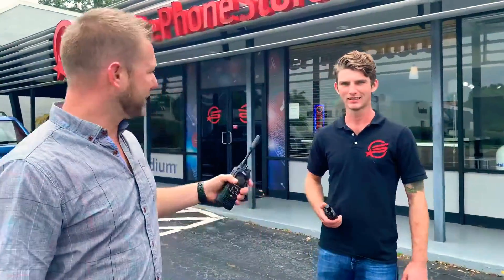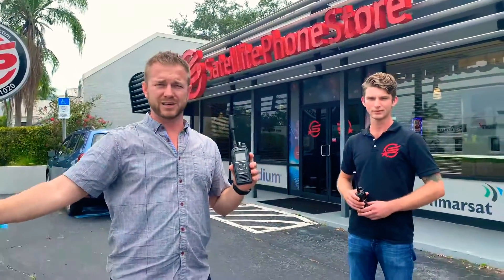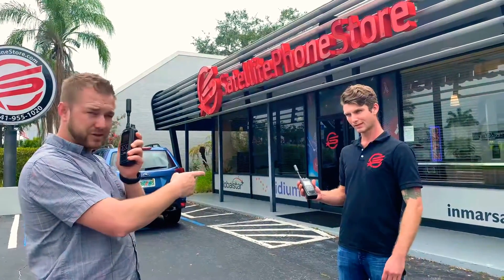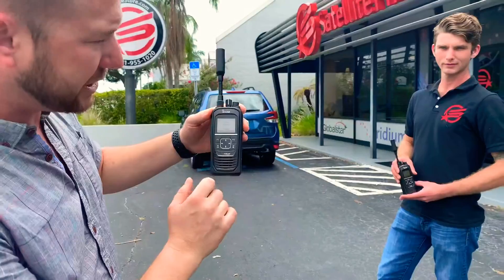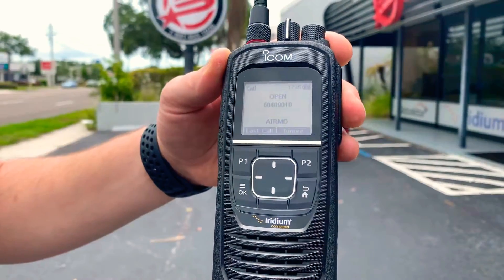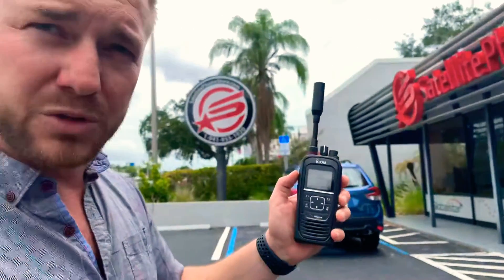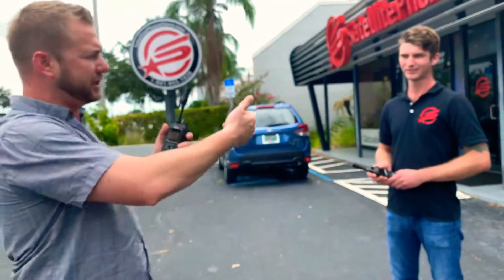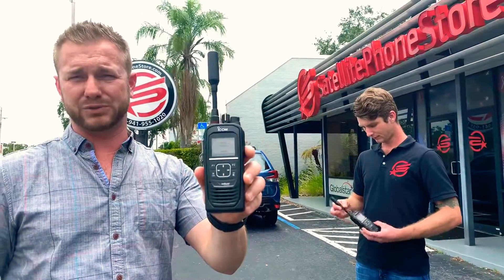Global push to talk satellite radio from ICOM and Iridium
The brand new Iridium Communications push to talk satellite radios are really awesome, checkout our quick 2 min video and if you are interested visit our site to rent, buy or learn more!

The radios are $1200 a piece and $65 a month in North America for unlimited PTT.